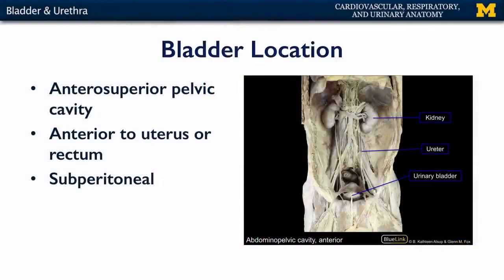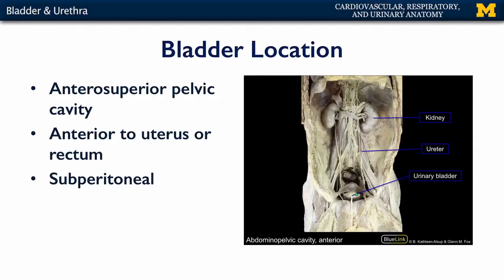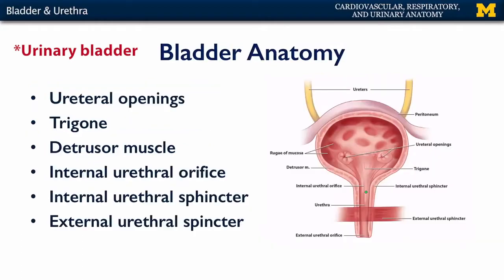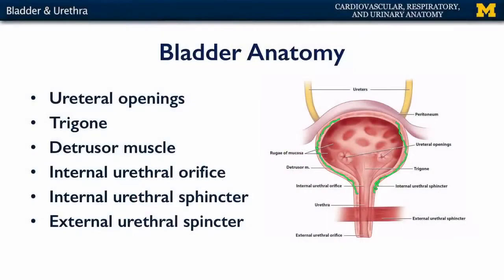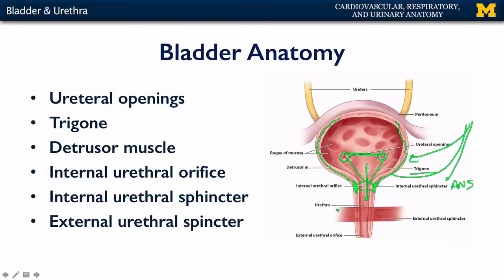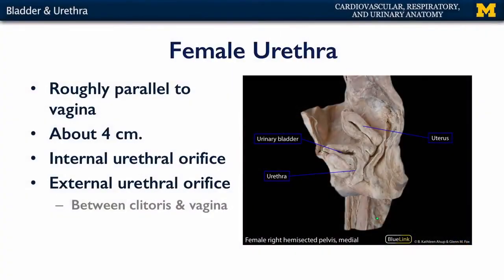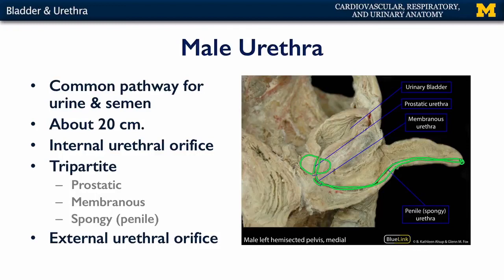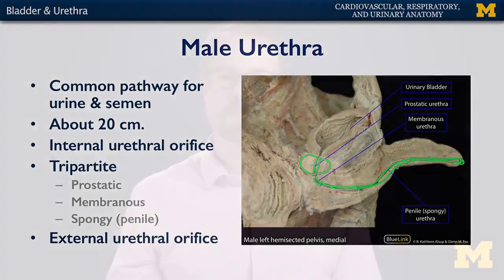Urinary System - Bladder and Urethra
A short lecture by Dr. Glenn Fox introducing students to the bladder and urethra of the human body.
In this lecture, the biological sex terms male and female are used, but please note that concepts of sex and gender merit more discussion than what is provided in this short lecture and identities can vary between individuals.